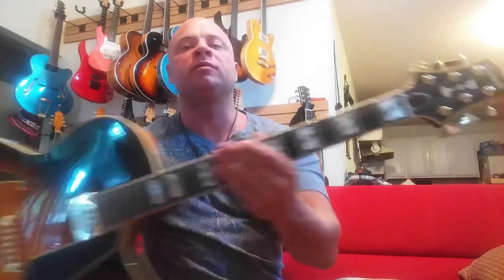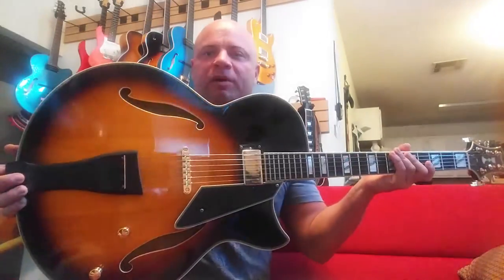Robert Conti Peerless Equity Jazz Guitar Review $1000